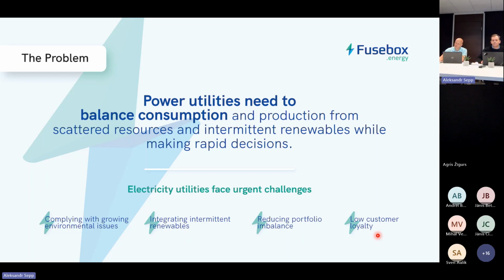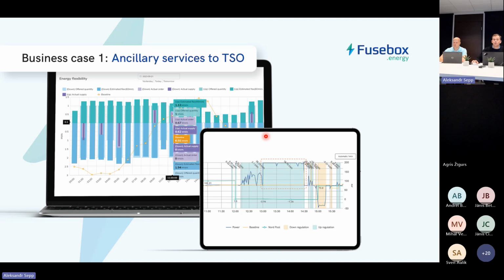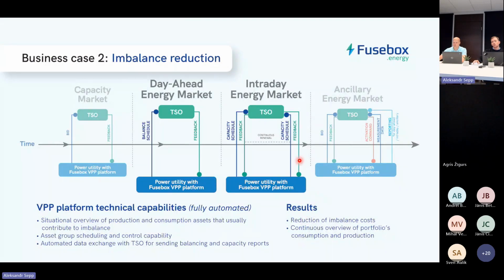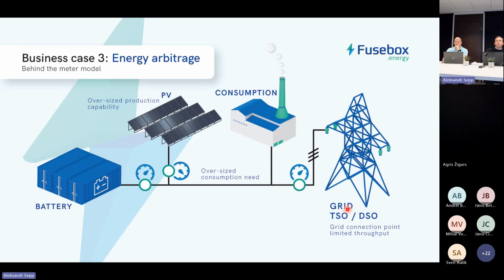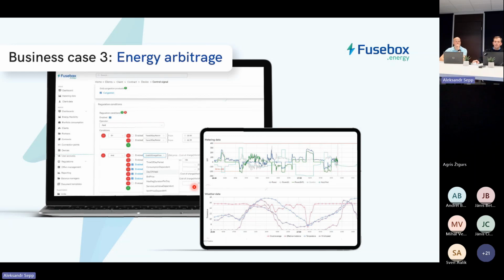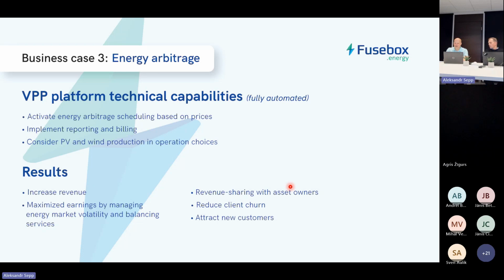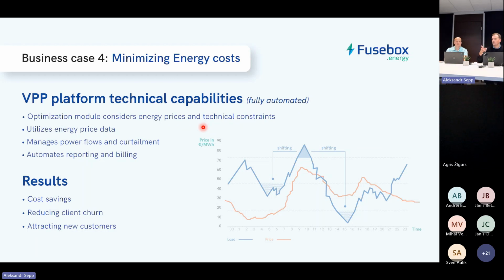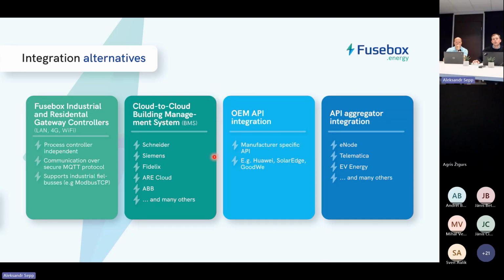Fusebox: VPP Revenue Strategies for Power Utilities (2023)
Energy Management Systems (EMS) and Virtual Power Plant (VPP) services present a significant opportunity for power utilities to reduce costs, create new revenue streams, integrate additional renewables, and distinguish themselves by providing innovative client services.

Join our webinar where we’ll showcase real-life, practical business cases demonstrating how power utilities can harness the full potential of energy flexibility and VPP. Leading this session is Aleksandr Sepp from Fusebox.